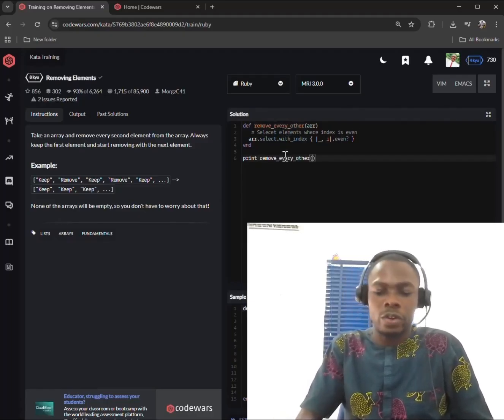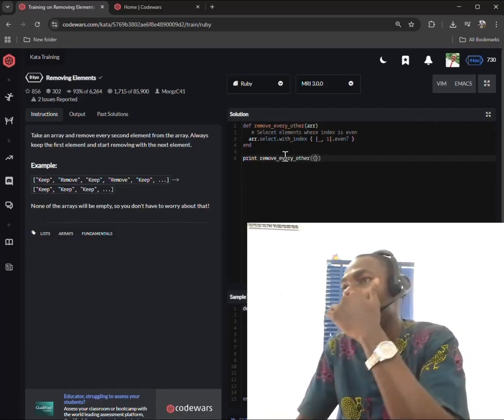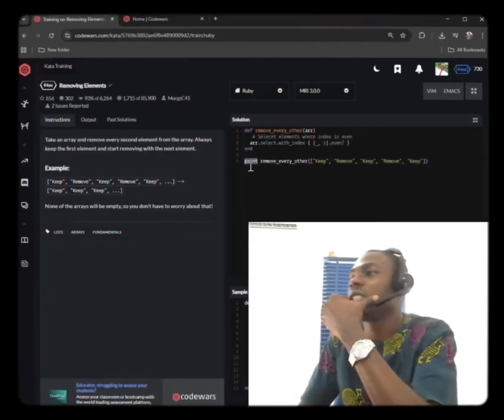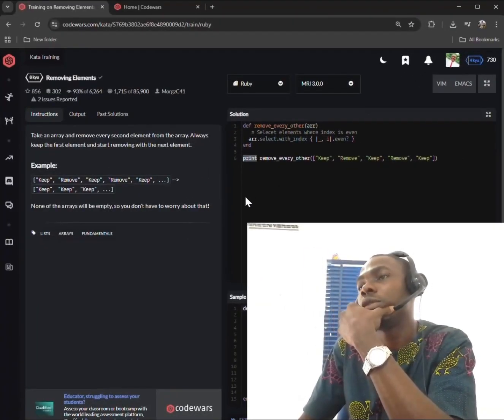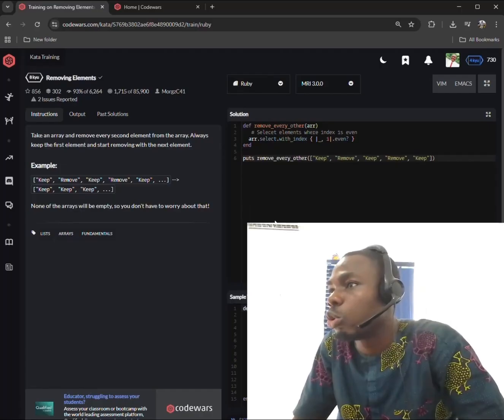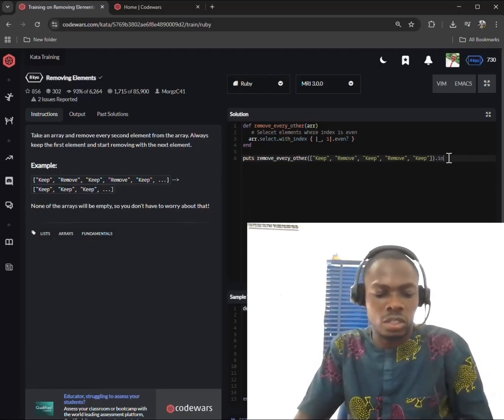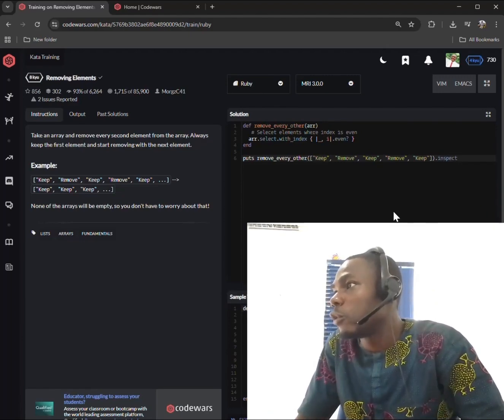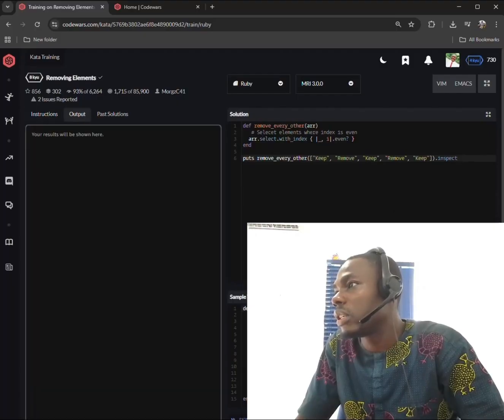I Solved a CodeWars Challenge Using Ruby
This wasn’t just about solving a coding challenge…

It was about thinking like a real developer.

In this video, I walk through how I approached and solved a CodeWars problem using Ruby 👨‍💻🔥

But what makes this important is not just the solution…

💡 It’s the thinking process behind it.

🚀 What you’ll learn:
How to break down complex problems step-by-step
Writing clean and expressive Ruby code
Improving your logical and analytical thinking
Avoiding common developer mistakes
Building confidence in solving algorithmic challenges

This is what separates:
👉 someone who copies solutions
👉 from someone who actually understands problem solving

👇 Drop a comment:
What part of this Ruby solution challenged your thinking the most?